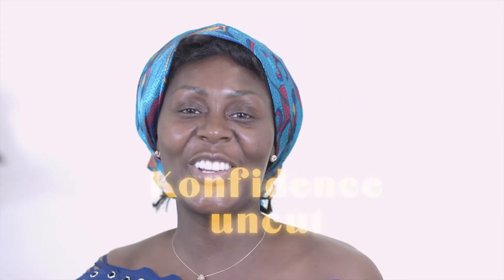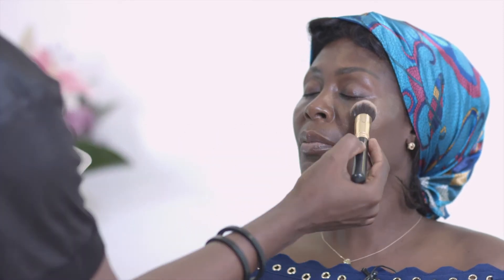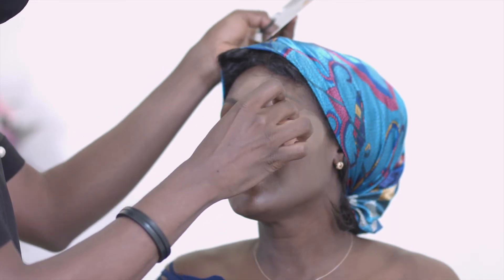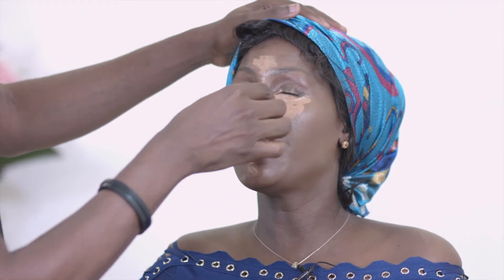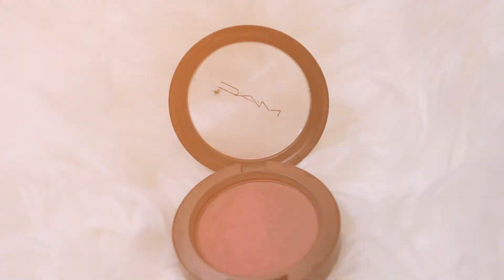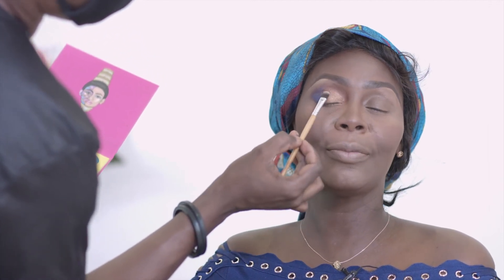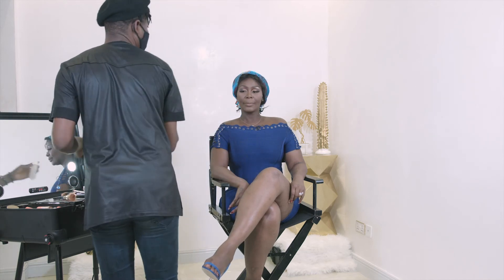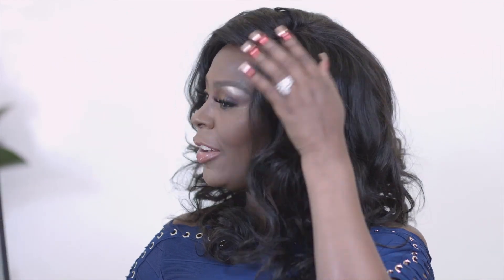Date Night Makeup look Tutorial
You remember Amos did a 15 minutes Makeup Challenge earlier on, and I promised him another section to prove himself! Well, he is back again with his snatching skills.
He is giving me a Date Night look.

Let’s see what he has🤗

Dress by OhYaah

Makeup Products
Charlotte Tilbury eye cream
Charlotte Tilbury moisturizer @ctilburymakeup
Rimmel London Stay Matte Primer
Laura Mercier base tinted moisturizer
Mac Studio fix Concealer stick @maccosmetics
Laura Mercier foundation
Juvia contour Stick (Katsina)
Juvia Lighter Concealor for Highlight (11) @juviasplace
Charlotte tilbury Wonder Glow Highlighter @ctilburymakeup
Young Blood setting power @youngblood_cosmetics
Compact powder by LA Girl Pro @lagirlcosmetics
Revolution  Bronzer @makeuprevolution
Mac Blush @maccosmetics
Eyebrows pencil from Sleek @sleekMakeup
Eye Shadows:Masquerade Mini By Juvia place @juviasplace
Eyelashes : BeccaGH @lash4dolls
Eye liner : Kiko felt tip liner @kikomilano
Setting Spray: Make It Dew Mist
By @fentybeauty
Kiko everlasting colour @kikomilano
Fenty beauty gloss bomb @fentybeauty
Mascara by @benefitcosmetics